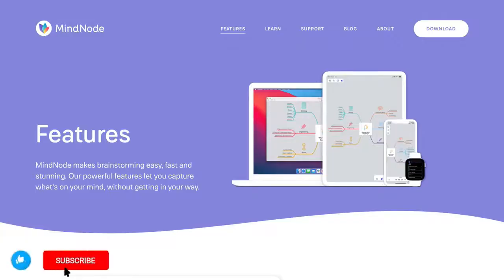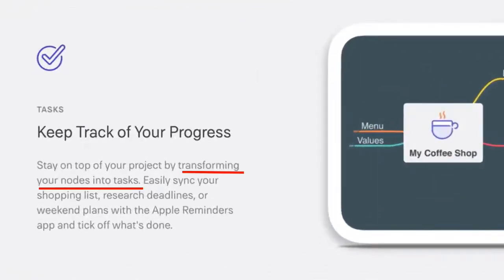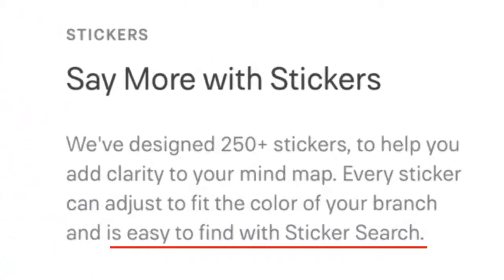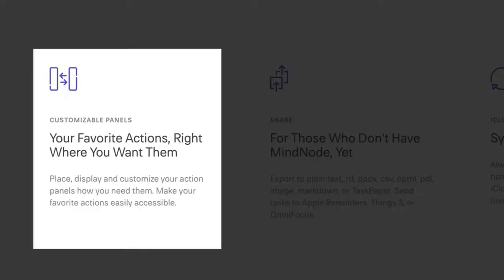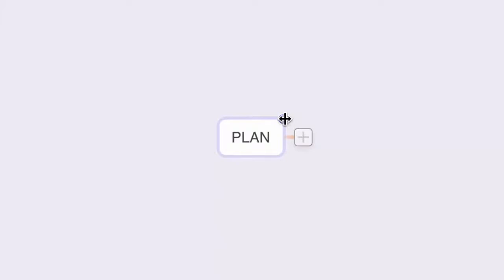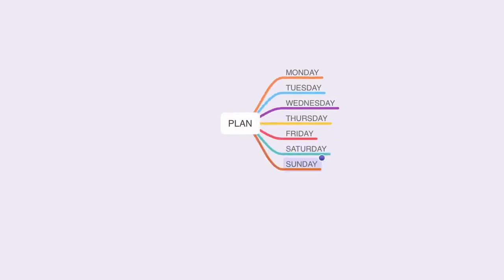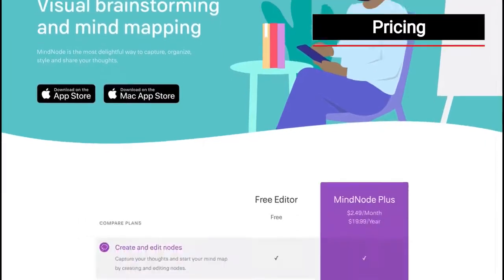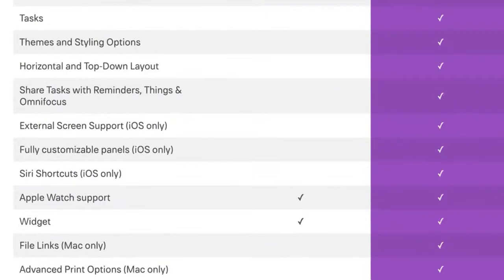MindNode Review 2021 Mind Mapping Software for Mac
This is my Mind Node review and tutorial.

ⓘ TIME STAMPS:
0:00 introduction
0:28 MindNode overview of features
3:43 MindNode tutorial - how to use
7:47 pricing comparison - free version of MindNode vs MindNode Plus
8:27 pros and cons of MindNode
9:30 bonus: my second best choice of mind map software

ⓘ THIS VIDEO INCLUDES:
▶ an introduction to MindNode
▶ a walkthrough MindNode's features
▶ a demo of how I use this mind mapping tool
▶ a comparison of the free version of MindNode vs MindNode Plus
▶ pros and cons of MindNode
▶ bonus: a link to more MindNode tutorials